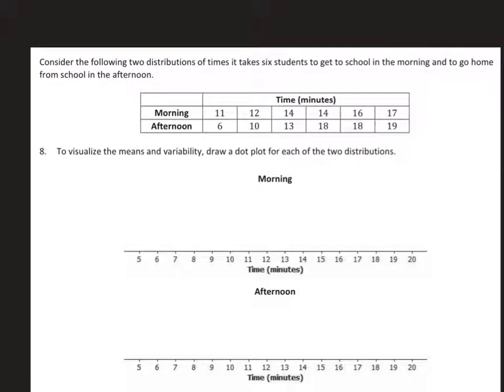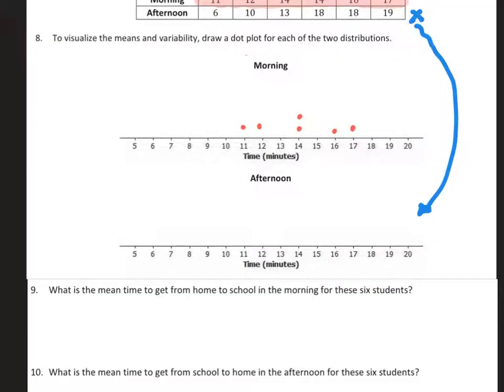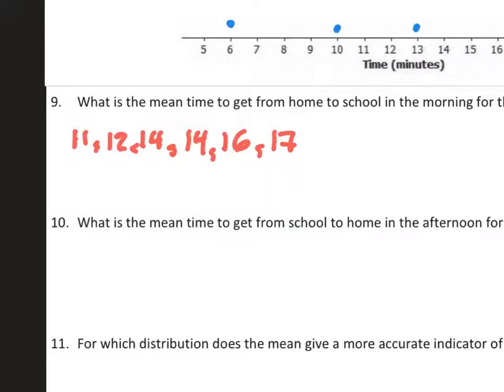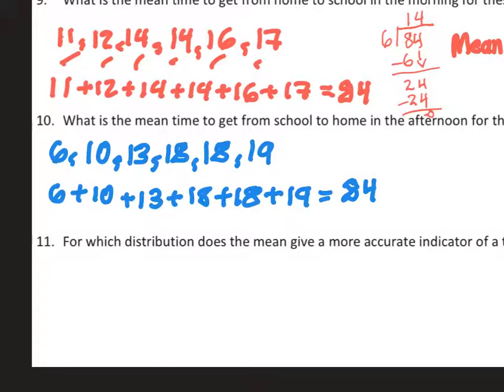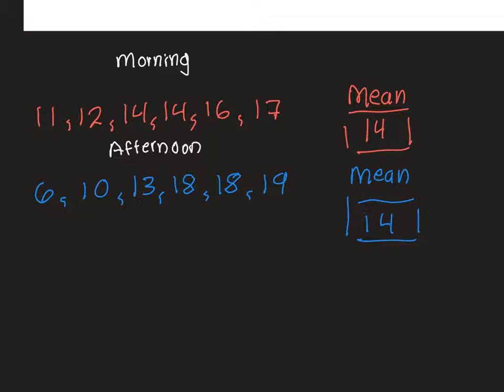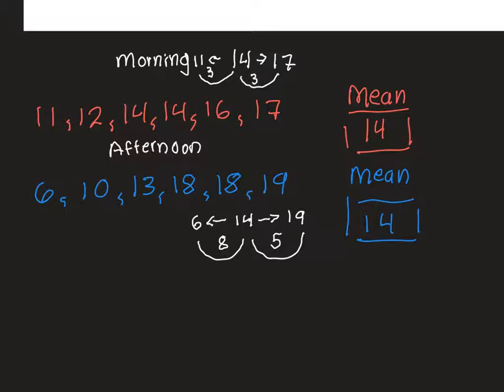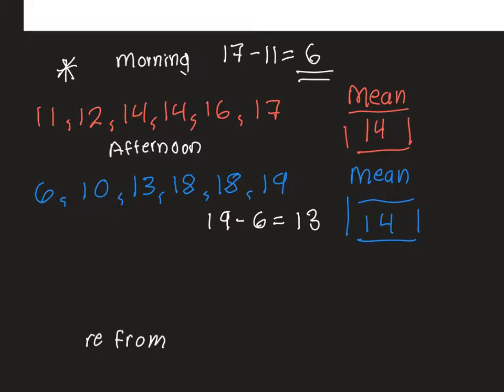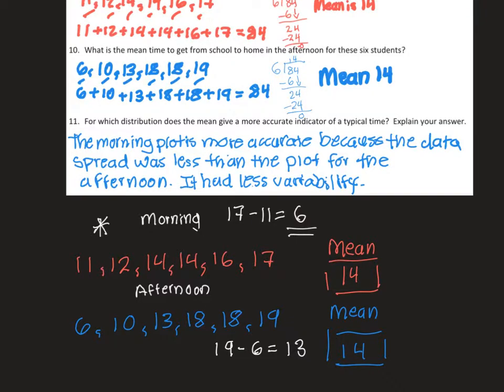Lesson 8 Module 6